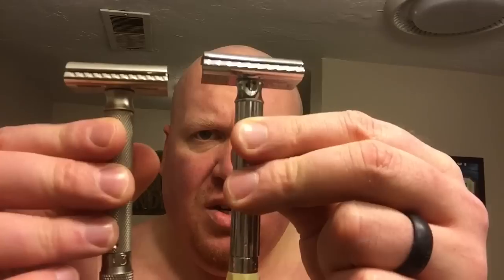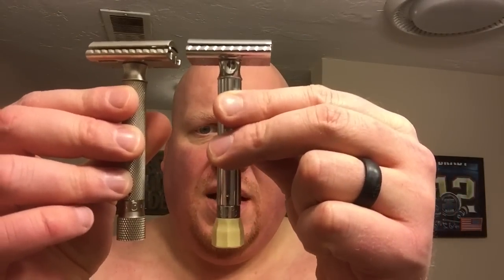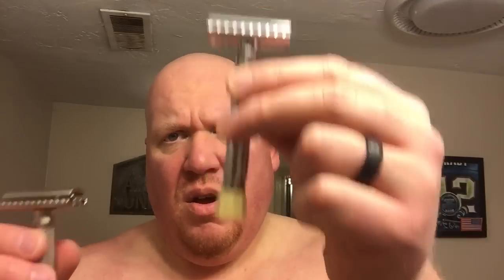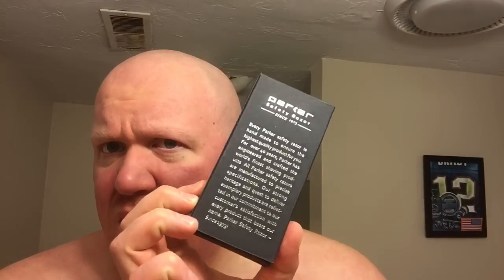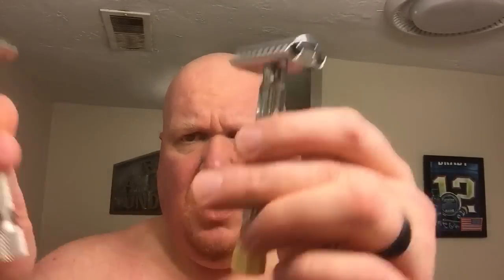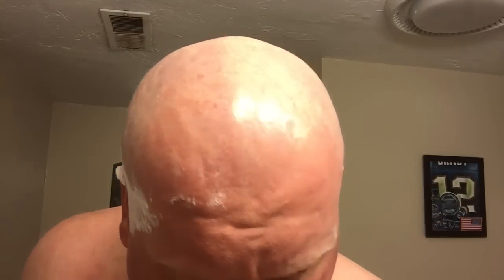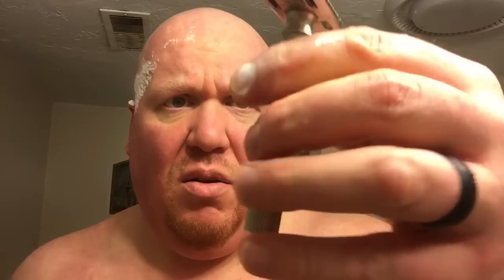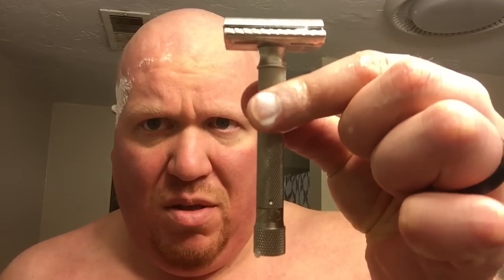Merkur Progress vs. Parker Variant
Today's shave pits the Merkur Progress against the Parker Variant in a head shave battle.

The Merkur Progress retails for about $65 USD and is a widely popular modern adjustable razor.

The Parker Variant retails for about $57 USD and is new to the market, offering a competitive alternative in the modern adjustable razor market.

See which razor wins this head shave battle.